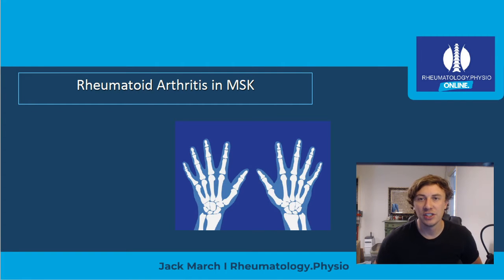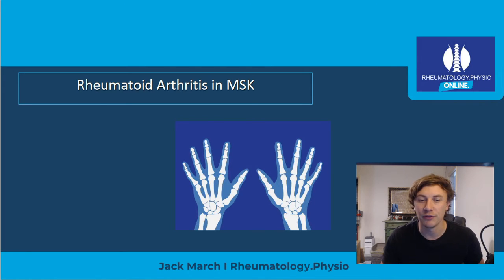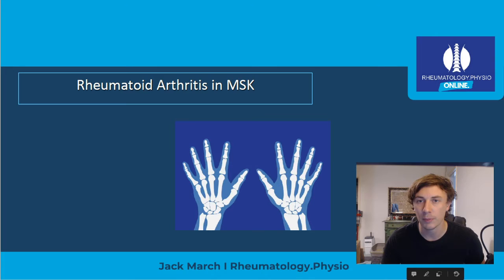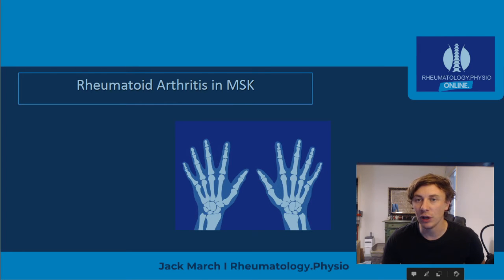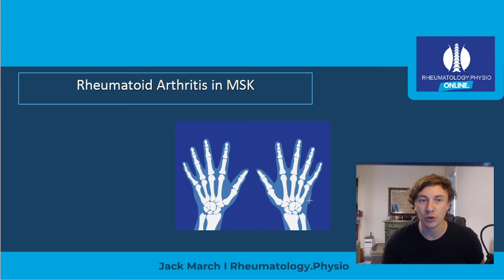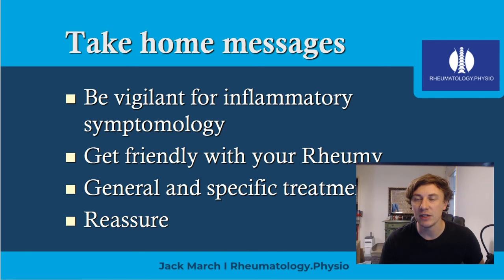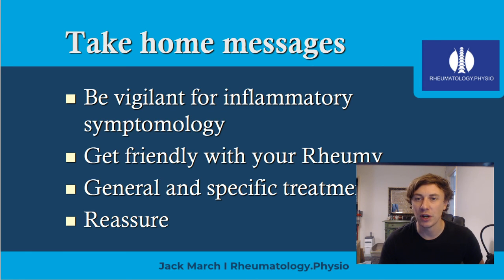Face to Face Courses!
Up date on face to face courses bookable now!

Rheumatology.Physio/courses